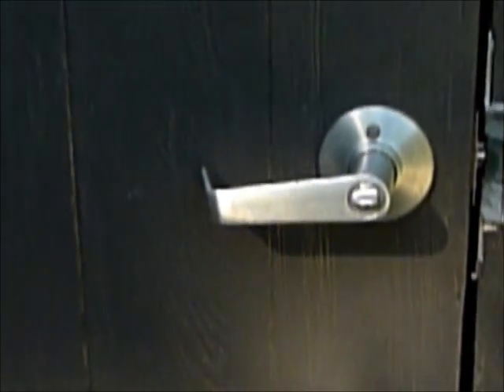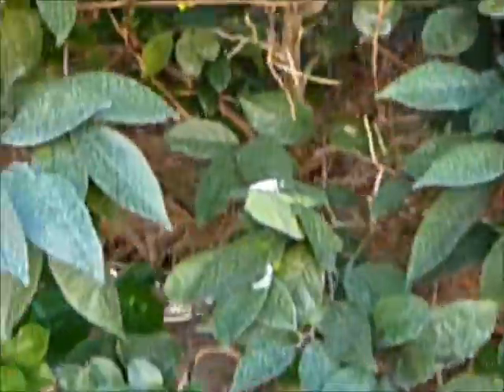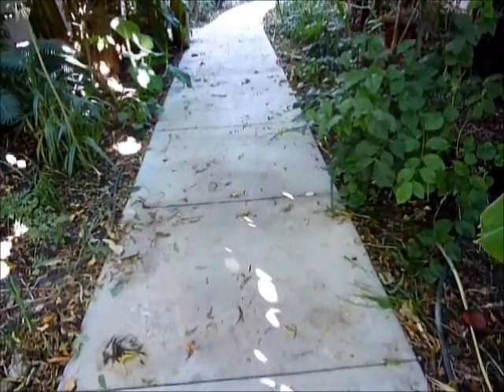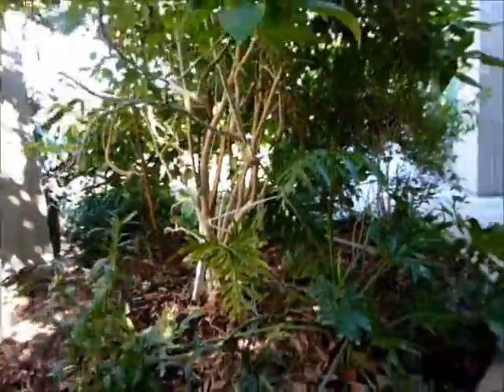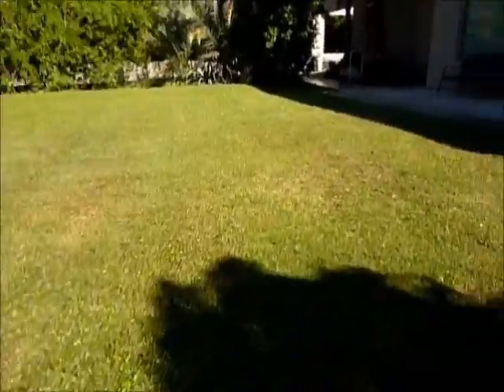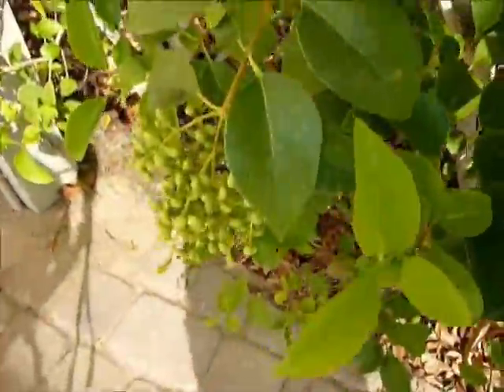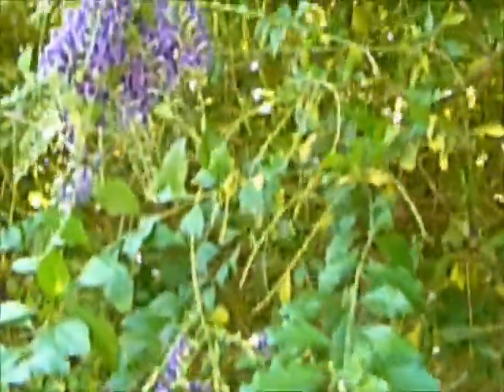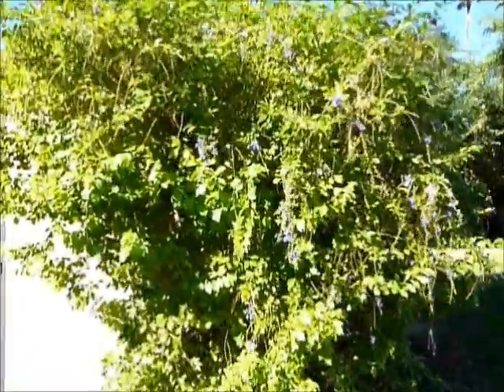Tour of Dale's Garden Oct 2011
This is the garden dedicated to my sister Dale. It started with just a peach tree and a banana shoot. In just a short time it has turned into a magical place to connect with my sister. To see all the pictures of flowers, fruit,trees and vegetables please